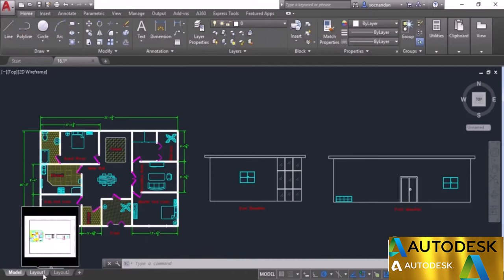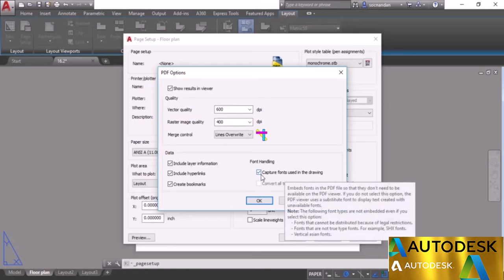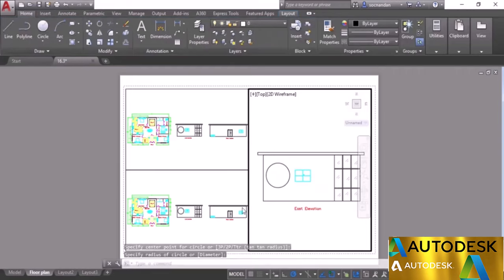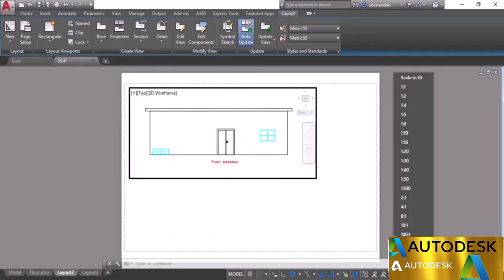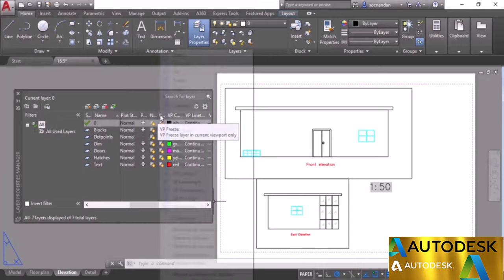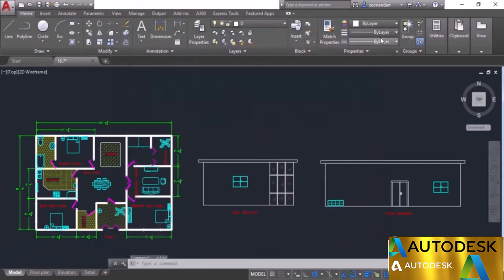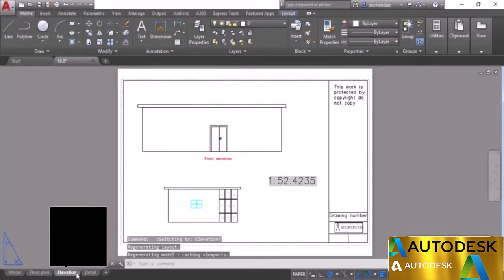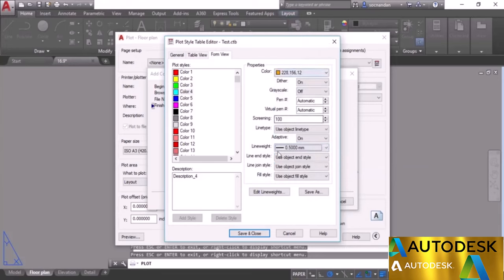AutoCAD : Getting Started with the Basics-10